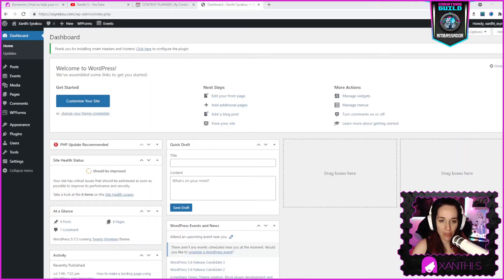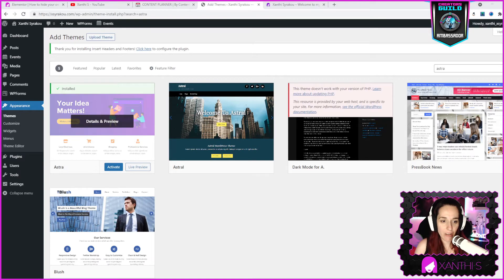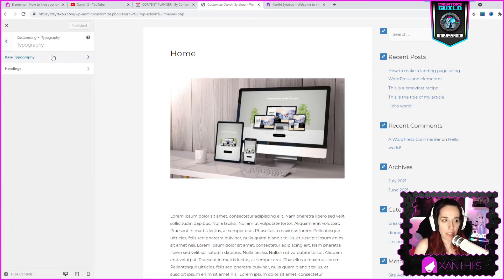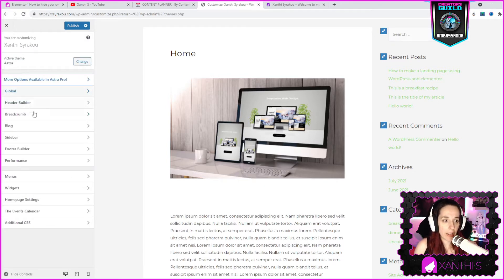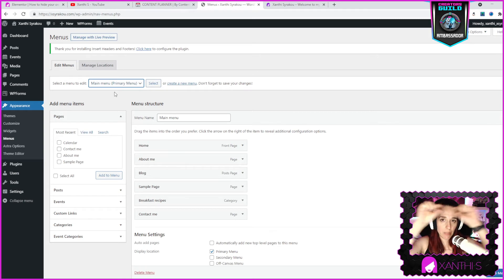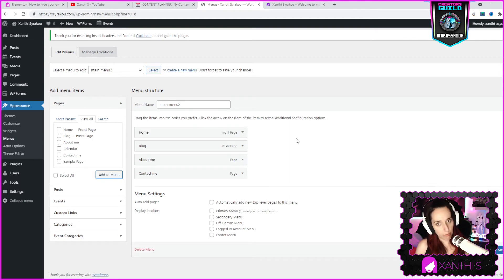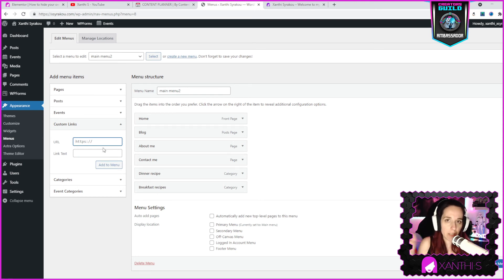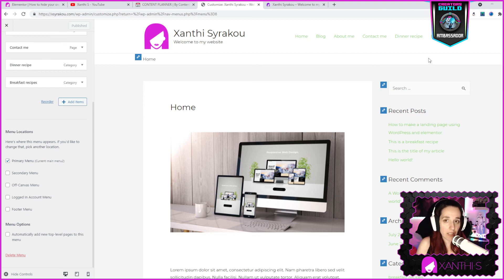How to install Astra Wordpress theme and add a menu on - Beginners tutorial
On this tutorial I show you to make a menu from scratch, that you can use on Astra theme.

00:00 - install Astra
3:52 - add/edit the menu

What you need is a few pages and optionally a couple of blogs and categories.
Let me elaborate. You need possibly an About me page, a Blog page and if you want to have a static page, then you need a Home page. Some bloggers want to have categories of the blogs on their main navigation menu. So that's what we are going to do today.

On this video I show you how to make a menu consisting of a Start page, an About me page, a contact page, a Blog page and two menu items that are categories.
Let me know if you have questions regarding Astra. I'll be happy to make another video for you.

My goal is to show you how Wordpress works and how you can blog efficiently or build a website for your business.

💜All my videos are free but if you enjoyed this video and it brought value to you, consider contributing to this page by buying me a coffee :)